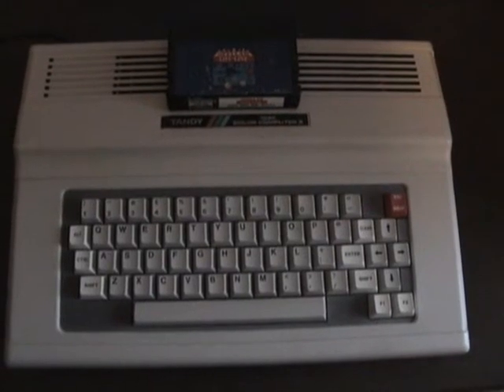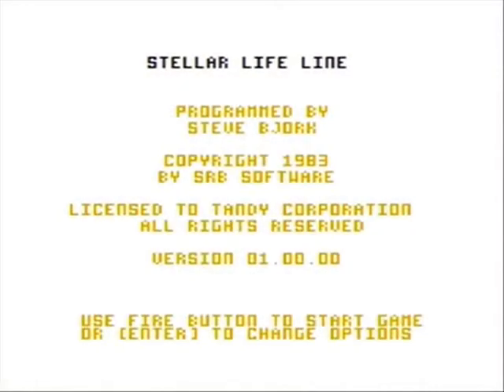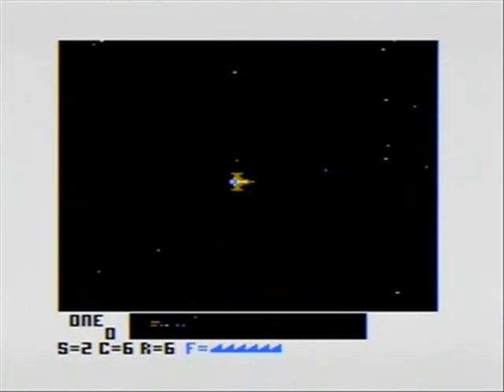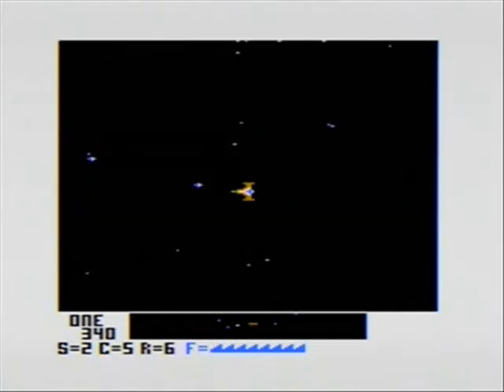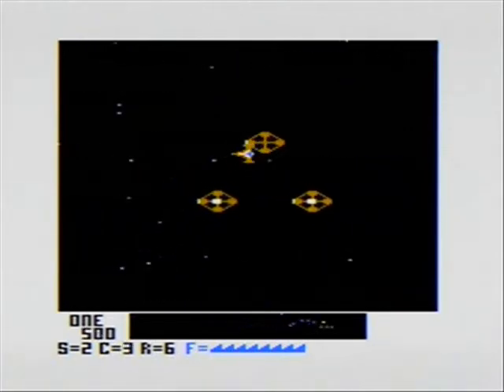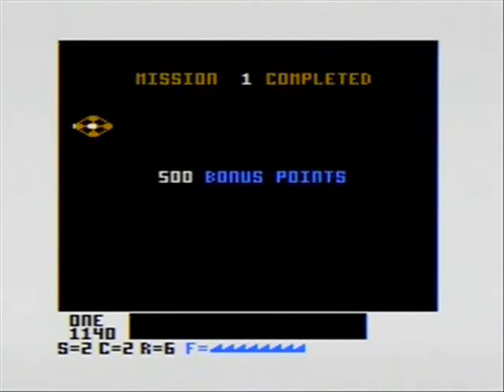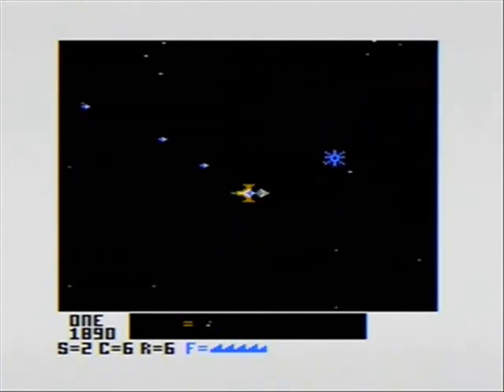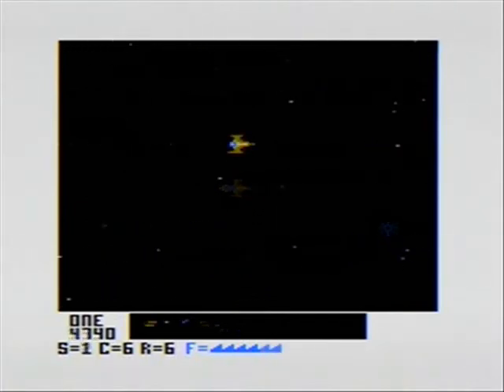Stellar Life Line - A Closer Look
Today I look at Stellar Life Line for the Tandy Color Computer